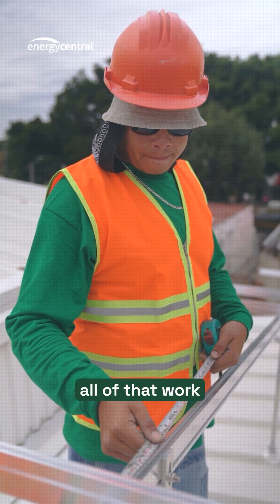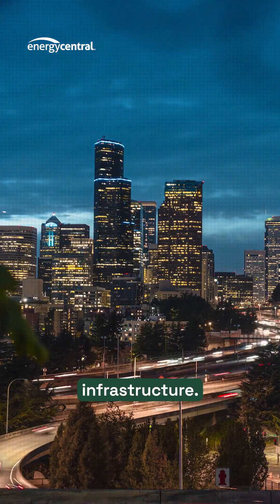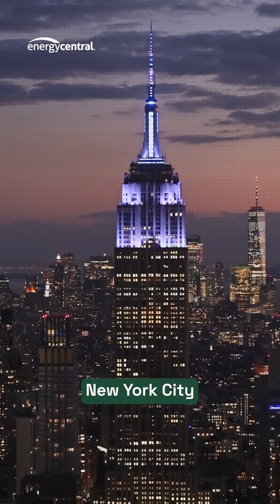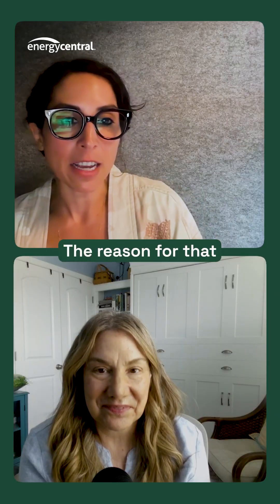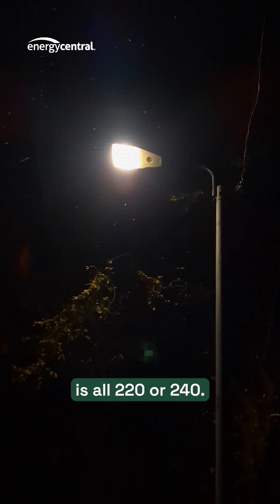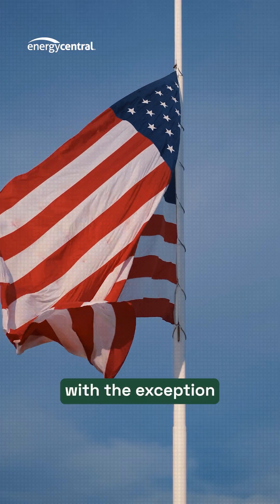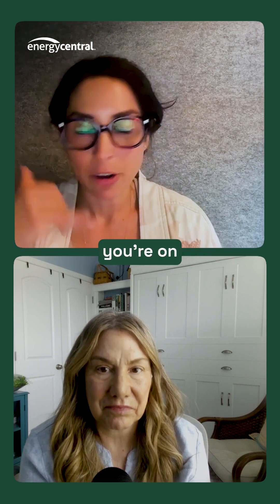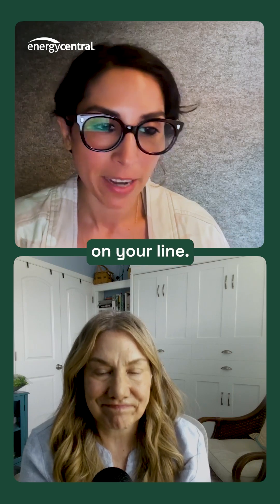Here’s how EV startup It’s Electric scaled 🚀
Getting a power idea off the ground is all about knowing the right incentives for the right players.

It’s Electric COO and Cofounder Tiya Gordon explains how her company works smart to make the most of utility resources and existing infrastructure—and reimagine partnerships through the first behind-the-meter public curbside EV charger solution.

Hear more on the latest episode of Piloting the Future, only on Energy Central.